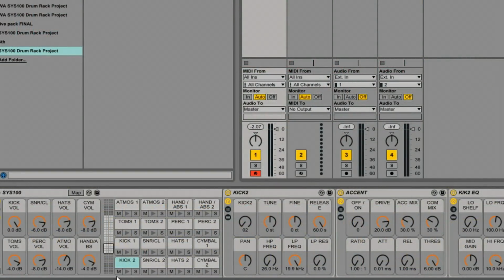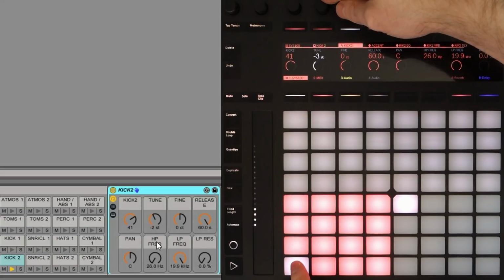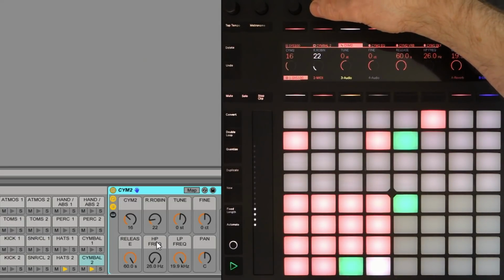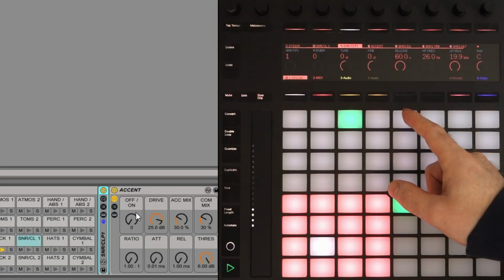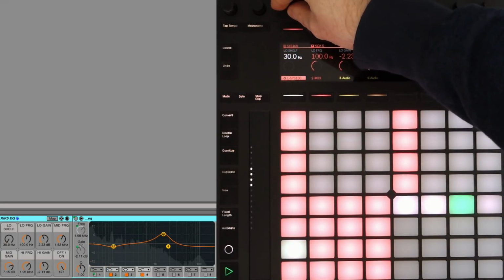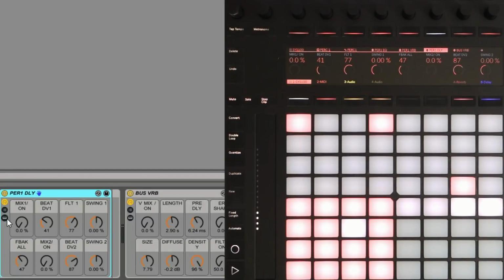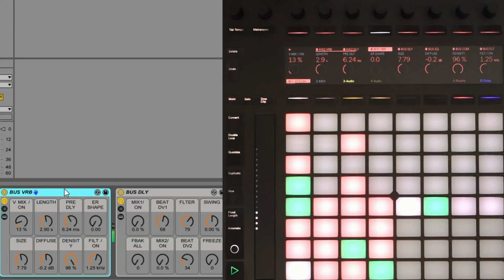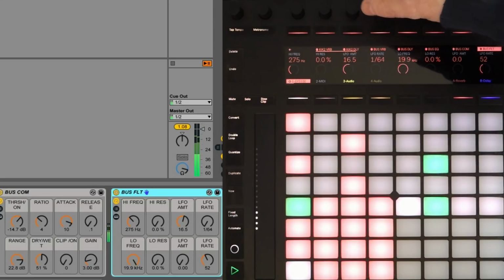Wave Alchemy SYS-100 Drums - Live Pack & Push 2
A video demonstrating our new SYS-100 Drums sample collection with Push 2 and Ableton Live.

SYS-100 Drums delivers 1,584 beautifully designed, never heard before analogue drum samples; each intuitively crafted and layered from the ground up using an iconic, all time classic semi-modular synth that marked the very start of Japan’s Vintage Synth Era.